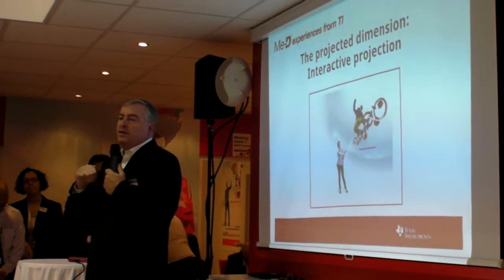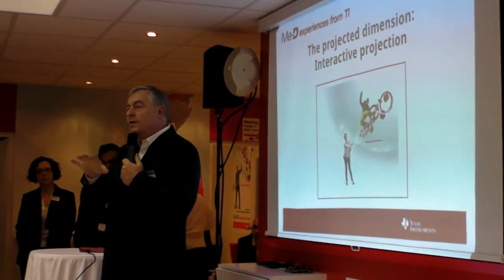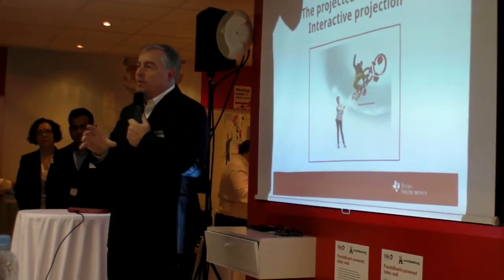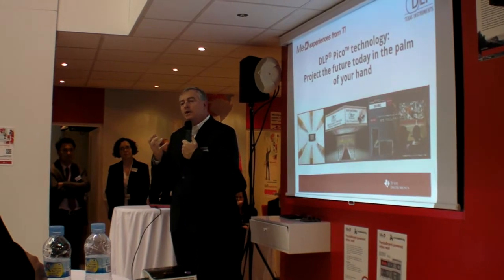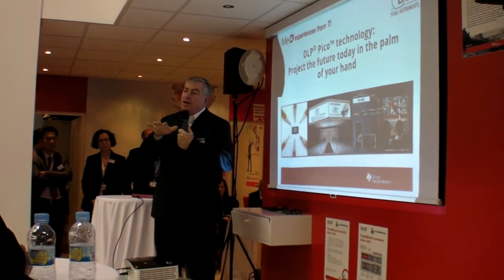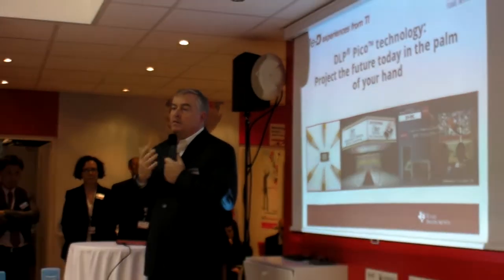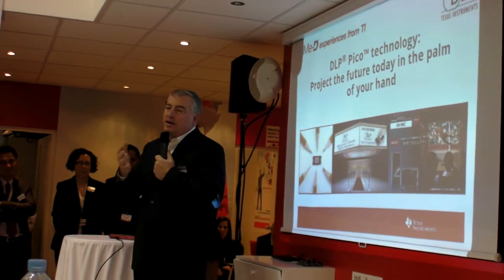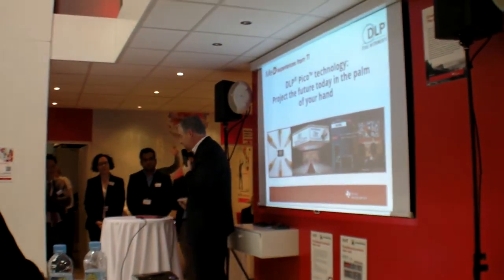Interactive Pico Projectors presented by Texas Instruments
This area I think could be the most interesting future development with the Pico projectors, it could turn your Smartphone into a 20" Tablet, by projecting an interactive wall onto any table combined with some kind of gesture recognition (that it detects precisely where you touch the table). No prototypes are shown yet, I think Texas Instruments and their partners should make it a priority to demonstrate that this can be made to work to make this into a leading differentiating hardware feature of future smart phones.